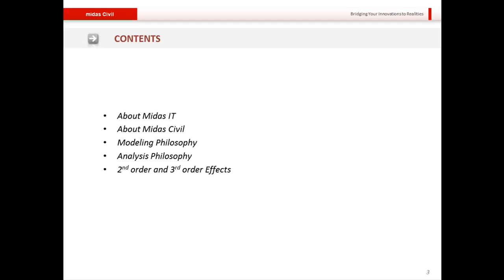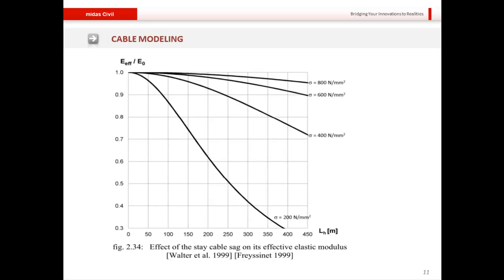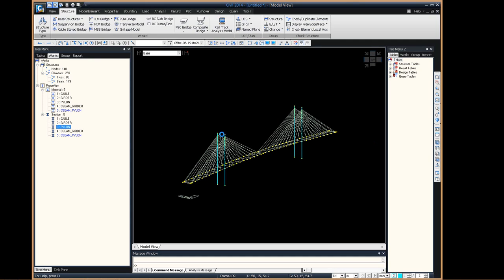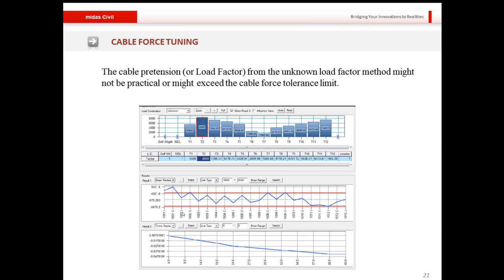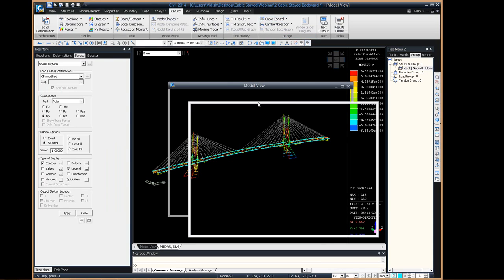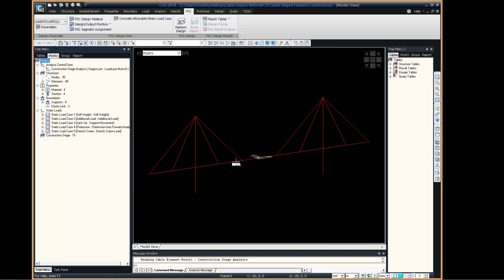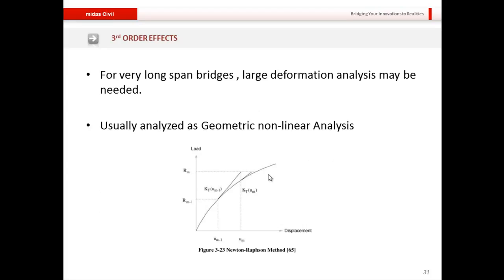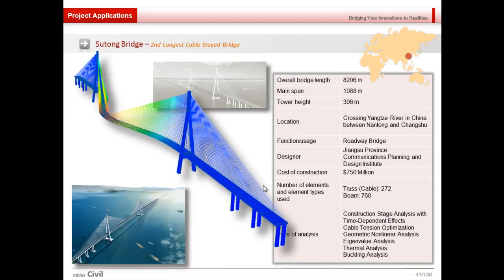08 Cable Stayed Bridge